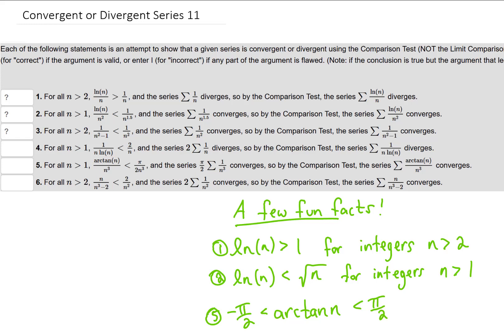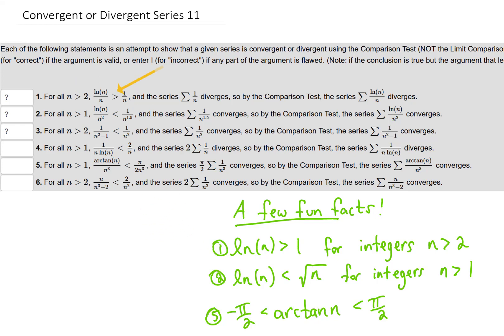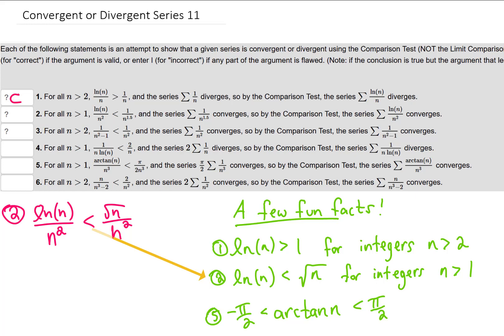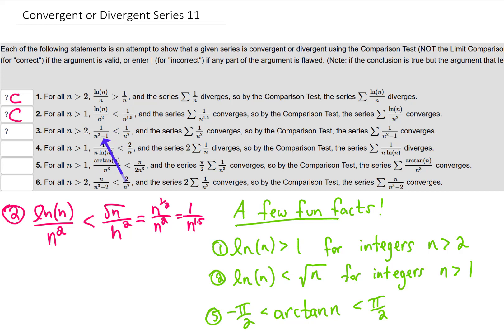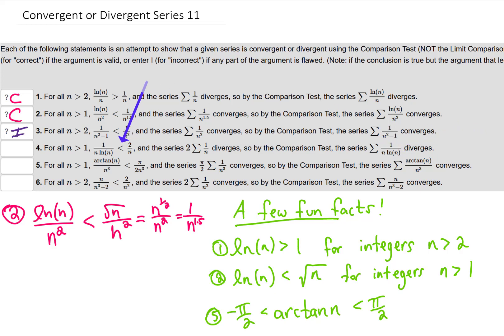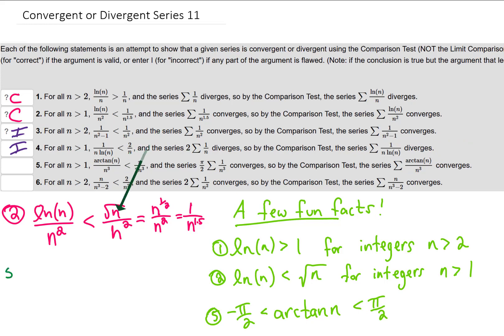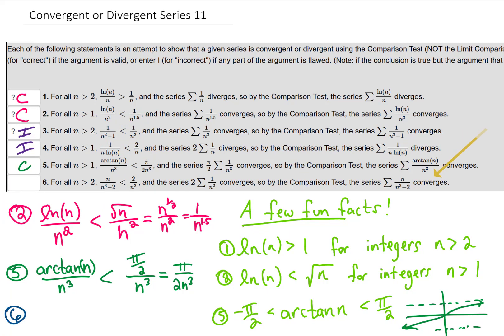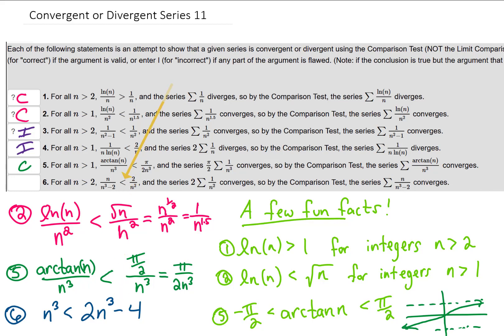Use the Direct Comparison Test on each of the following series... (Series 11)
Each of the following statements is an attempt to show that a given series is convergent or divergent using the Direct Comparison Test (not the limit comparison test). For each statement, enter C (for "correct") if the statement is valid and enter I (for "incorrect") if any part of the argument is flawed.

Calculus 2, Series Convergence video 11.